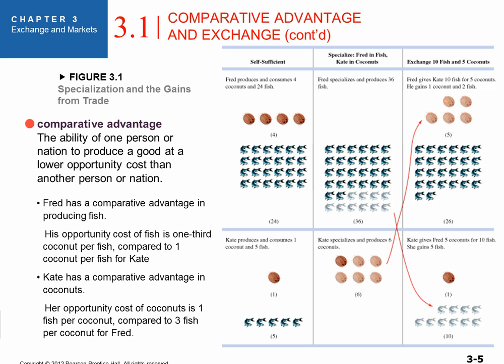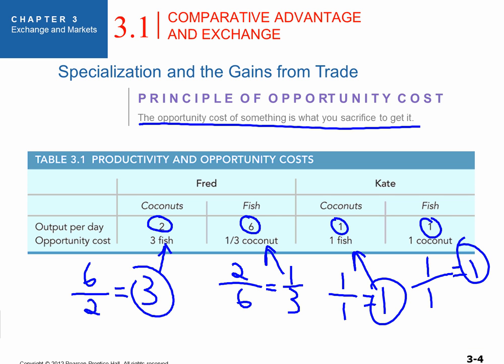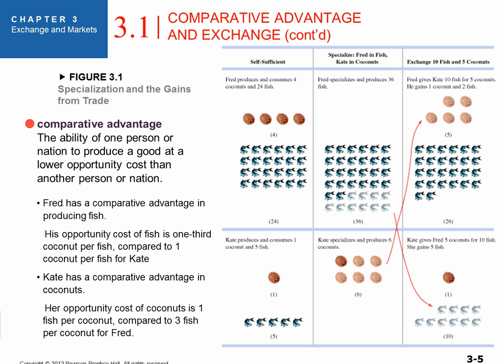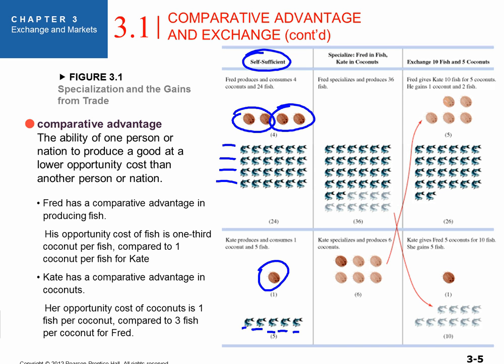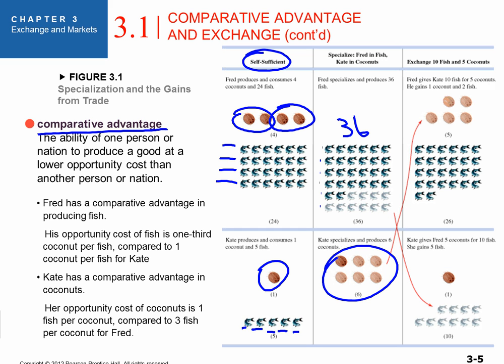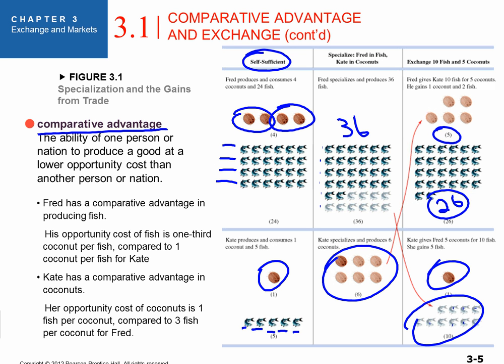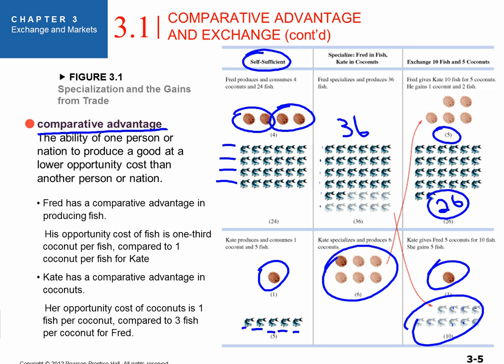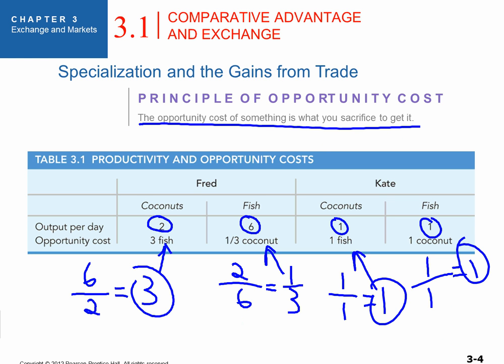Chapter 3 Slide 5